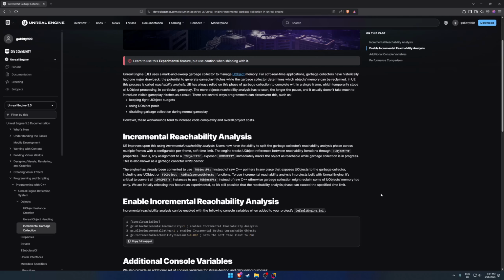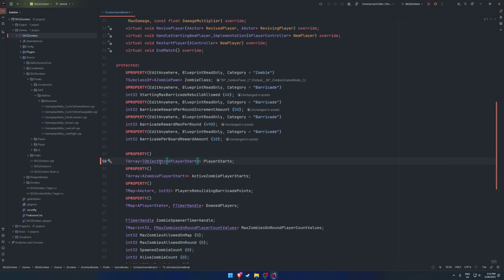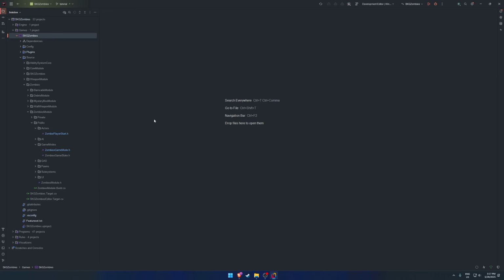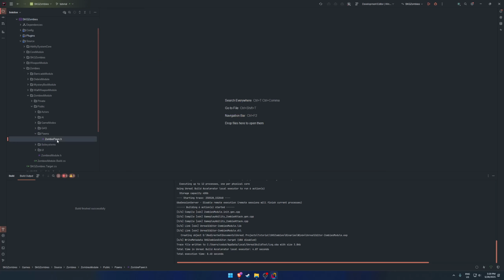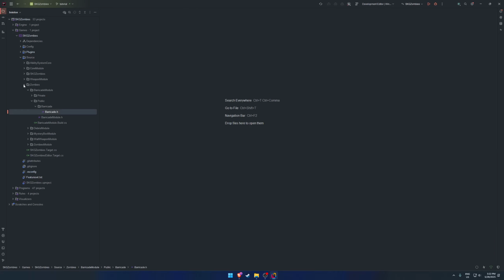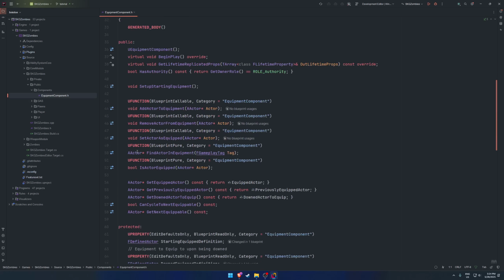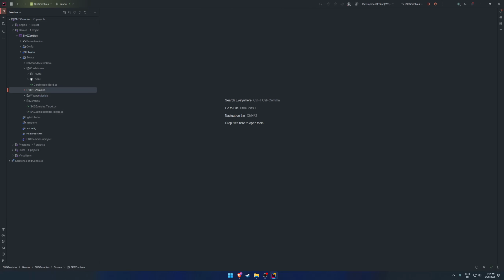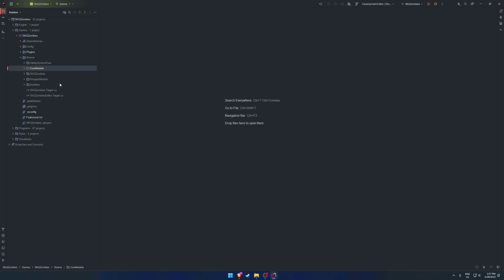UE5 CoD Zombies Tutorial Part 275: Convert Arrays to use SmartPointers